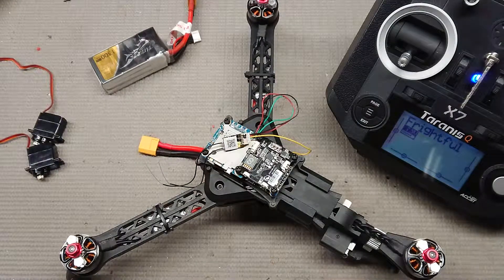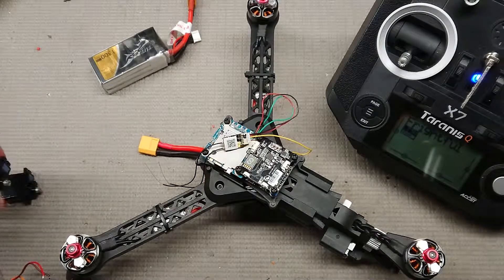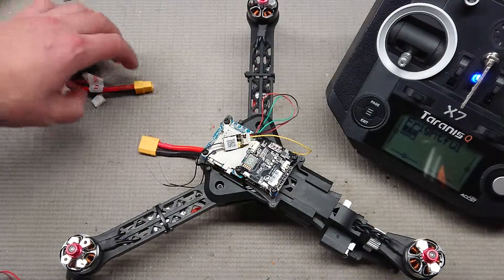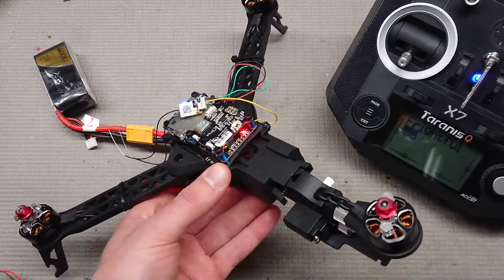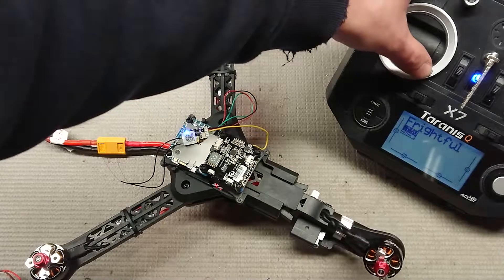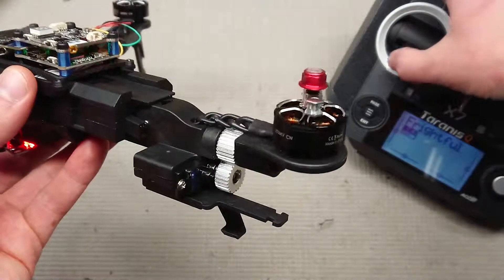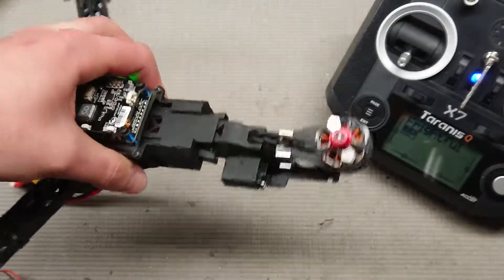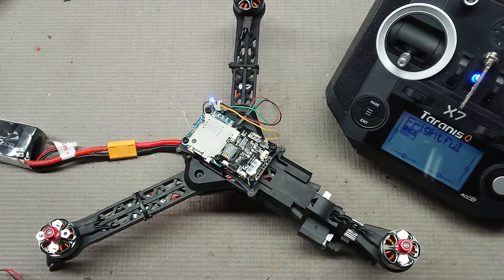Quanum Trifecta Build - Tail Servo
Testing out a tail servo after 2 previous failures.